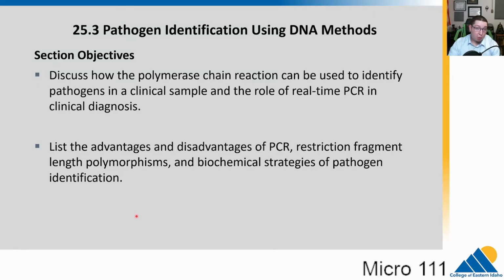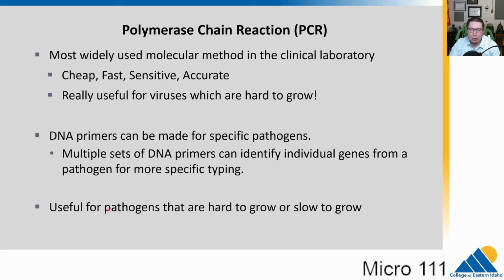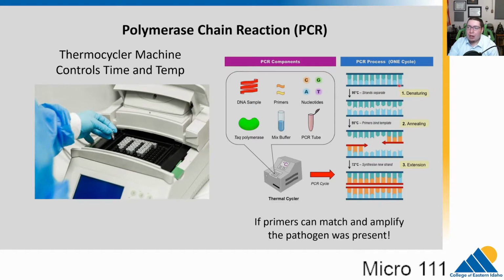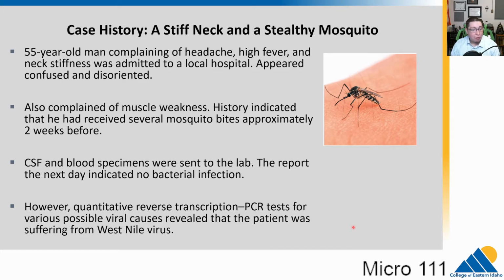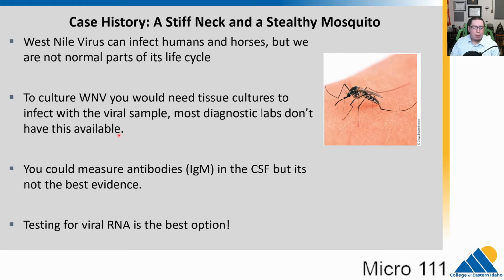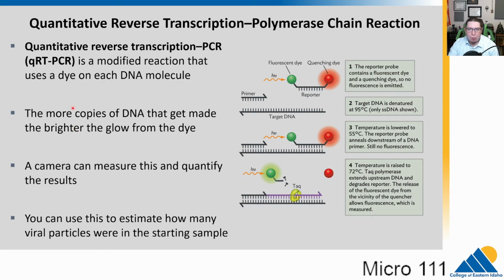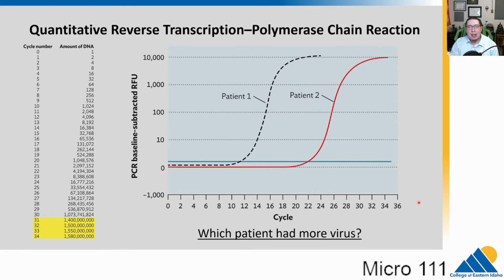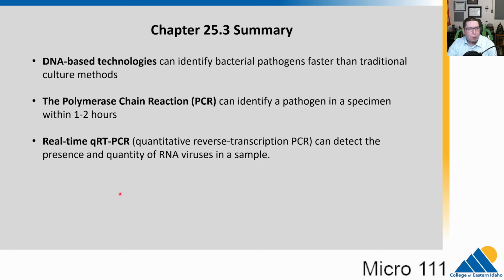MICRO111 Ch25.3 | Pathogen Identification Using DNA Methods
SECTION OBJECTIVES
Discuss how the polymerase chain reaction can be used to identify pathogens in a clinical sample and the role of real-time PCR in clinical diagnosis.
List the advantages and disadvantages of PCR, restriction fragment length polymorphisms, and biochemical strategies of pathogen identification.

DNA-based technologies can identify bacterial pathogens faster than traditional culture methods

The Polymerase Chain Reaction (PCR) can identify a pathogen in a specimen within 1-2 hours

Real-time qRT-PCR (quantitative reverse-transcription PCR) can detect the presence and quantity of RNA viruses in a sample.